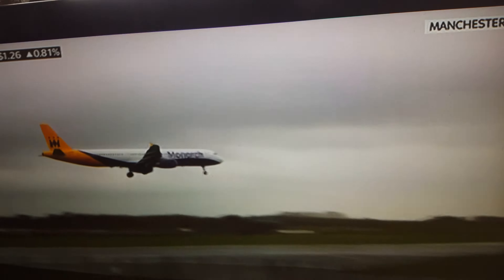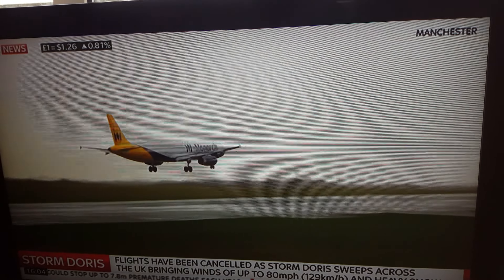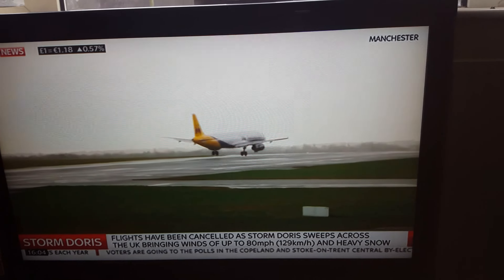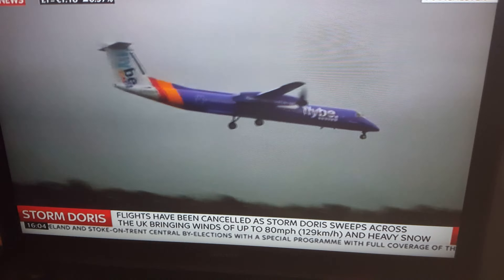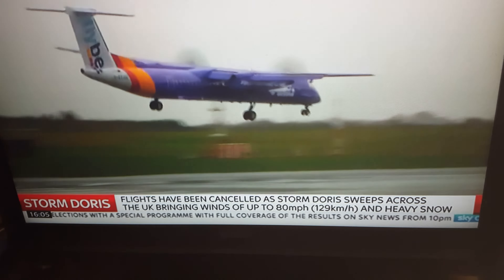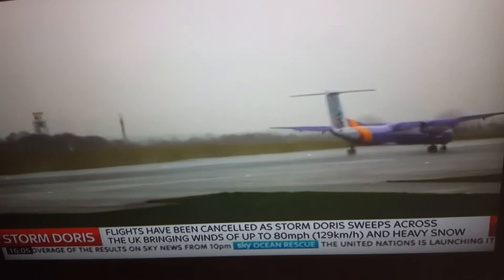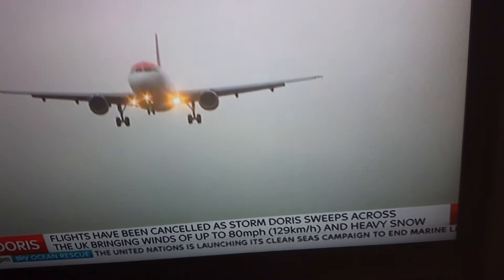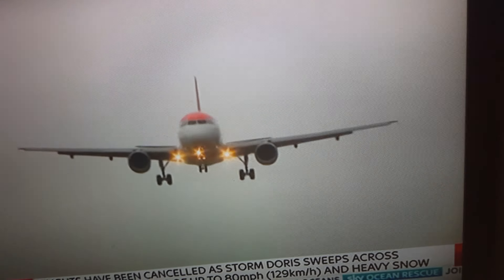Storm doris aircraft trying to land crazy crosswind